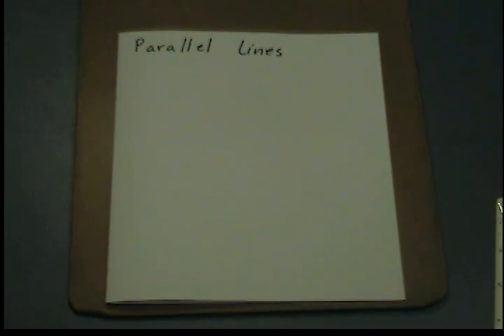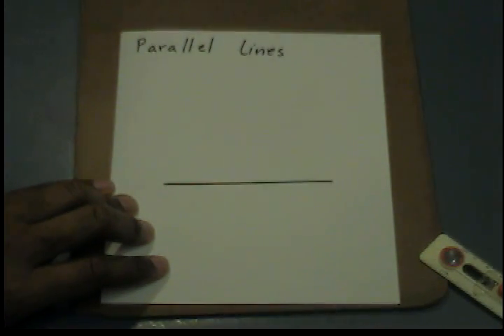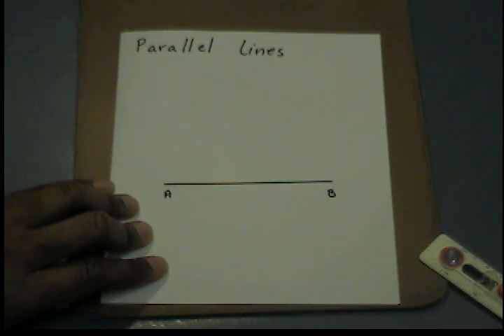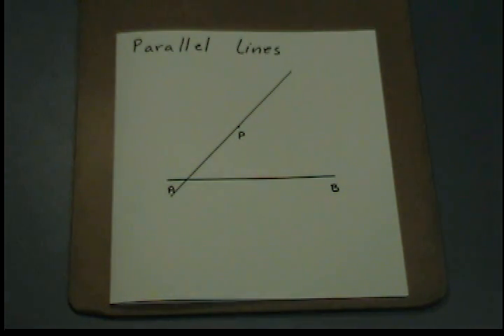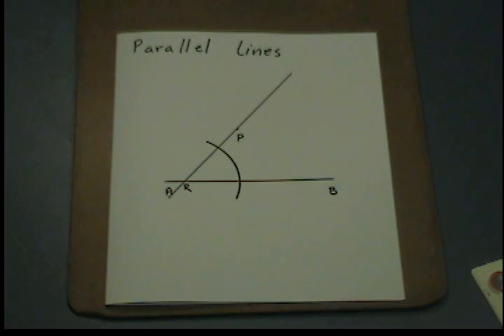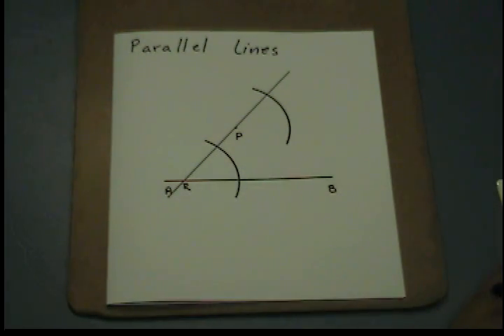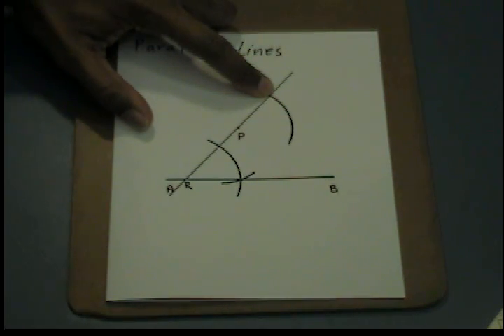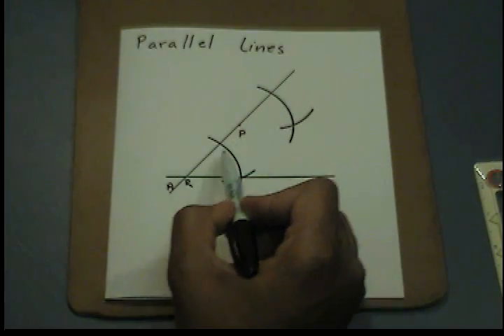Constructing parallel lines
The video explains how to construct parallel lines using a safety compass.